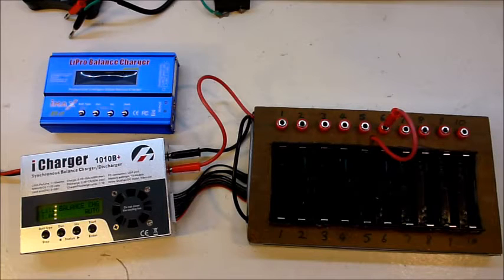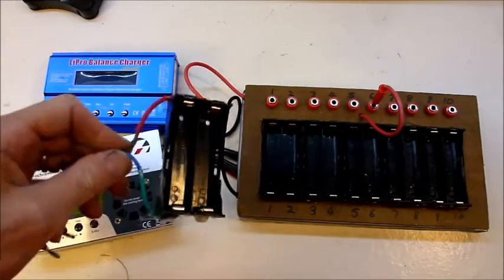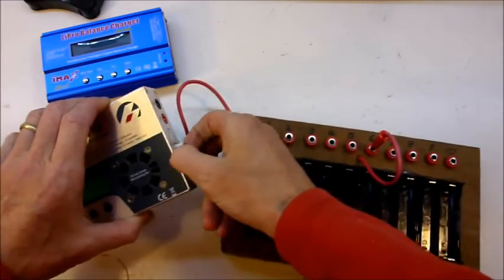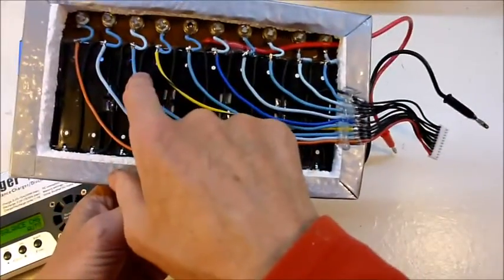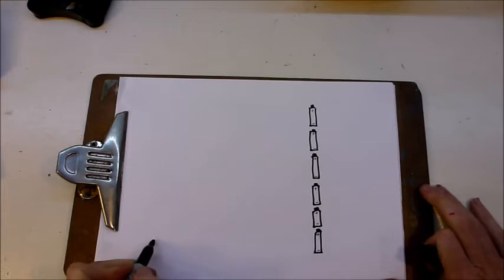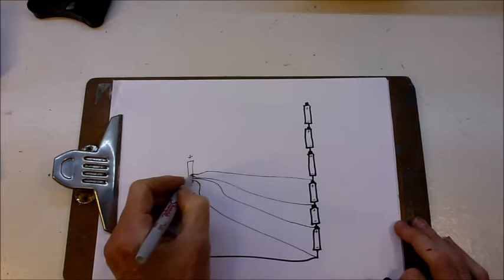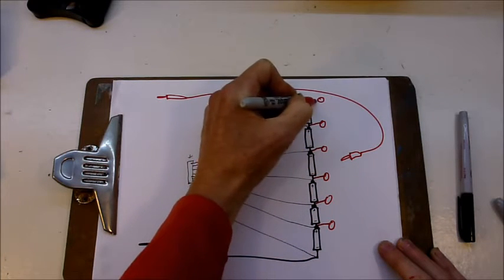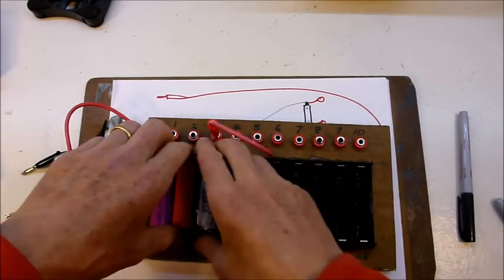Laptop Powerwall 04 - 18650 10-cell charger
In this episode I show how to build a balance charger for multiple 18650 batteries.